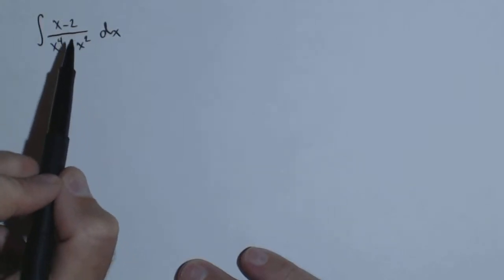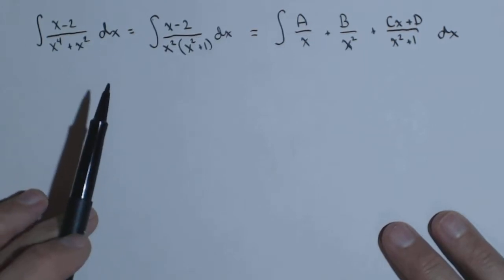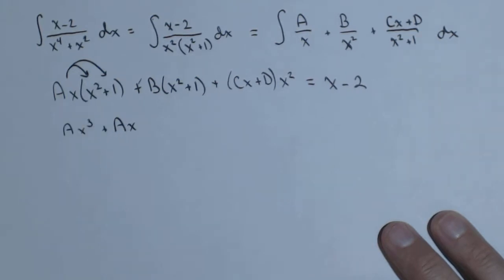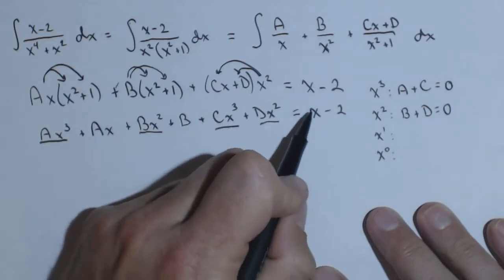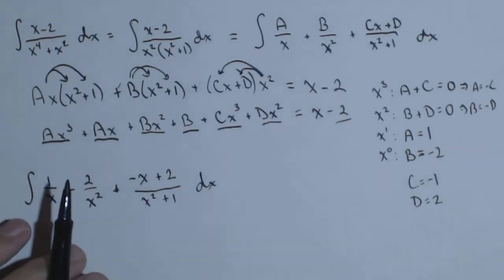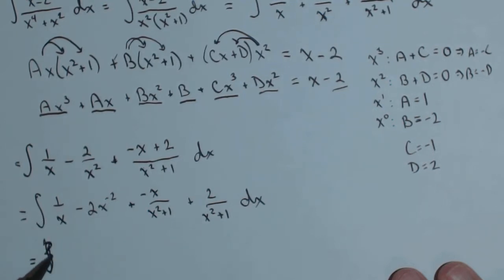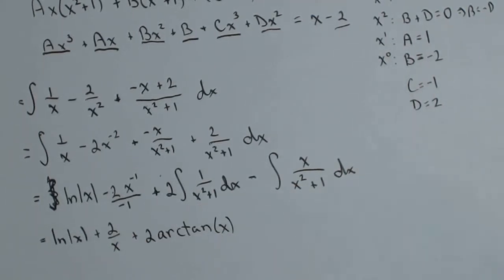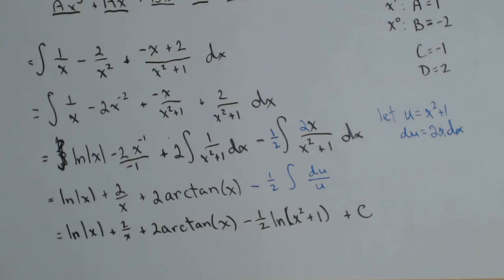Activity 5.5.2, part c: Finding an Antiderivative with Partial Fraction Decomposition